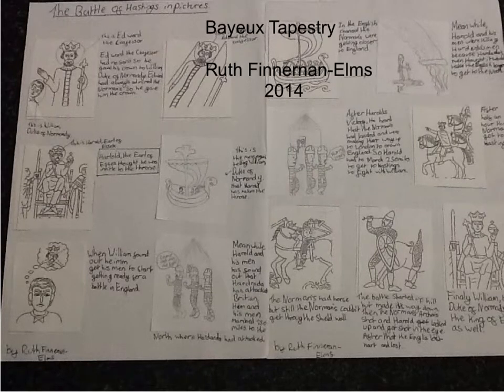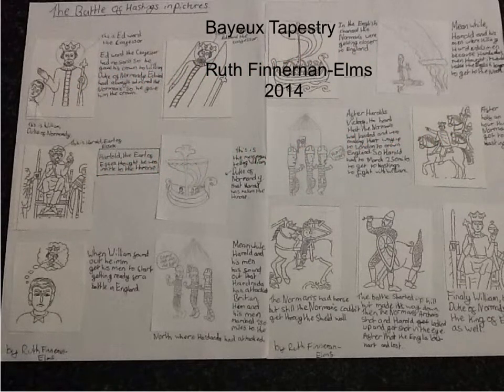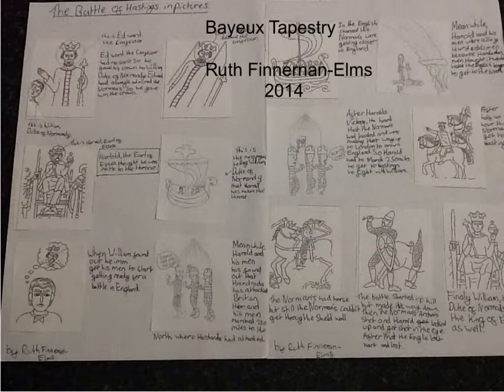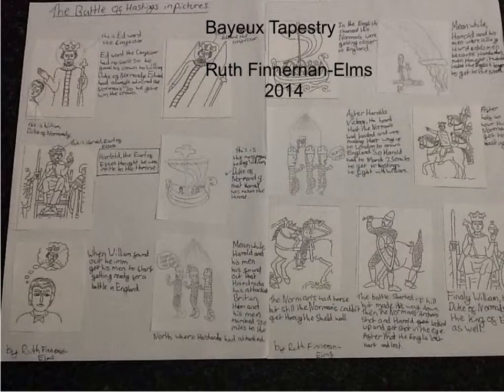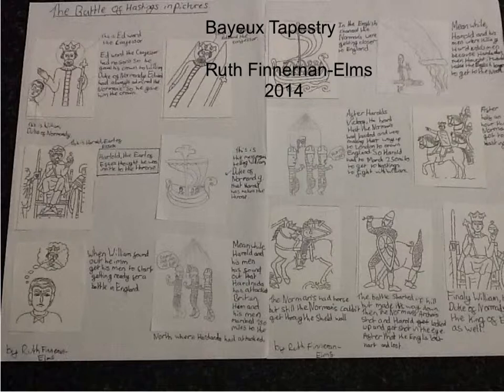Bayeux Tapestry Exemplar 2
Bayeux Tapestry Exemplar